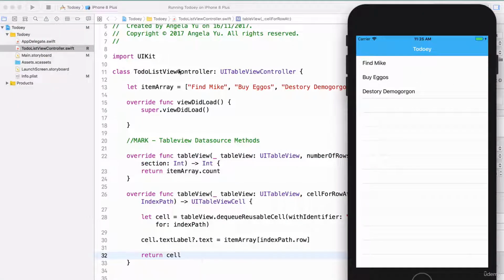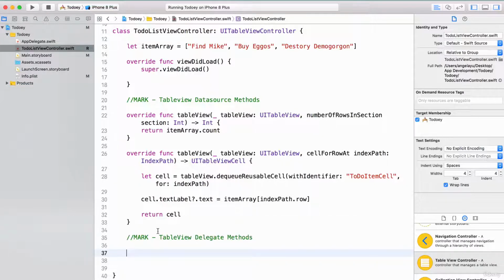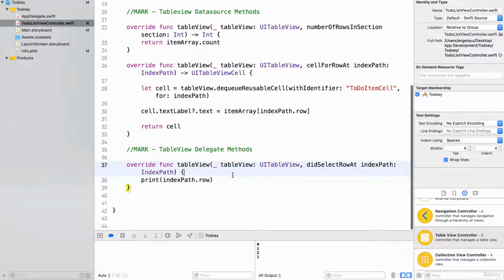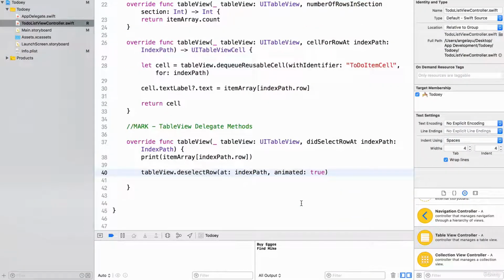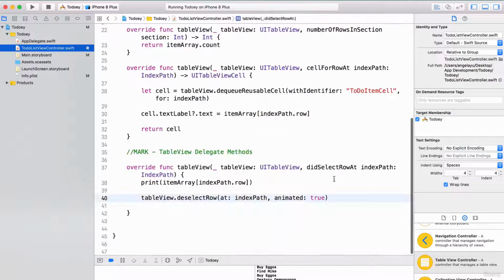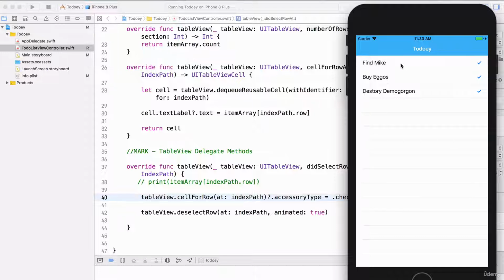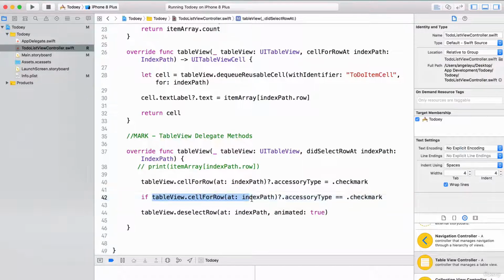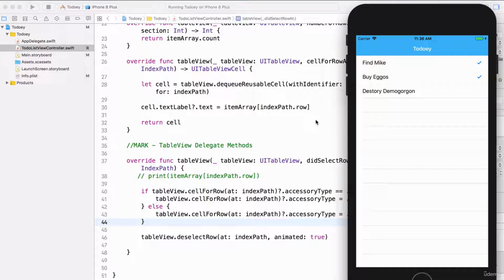235 TableView Delegate Methods and Accessories